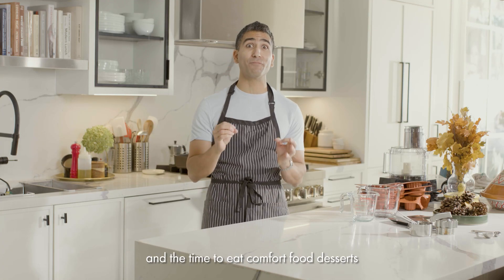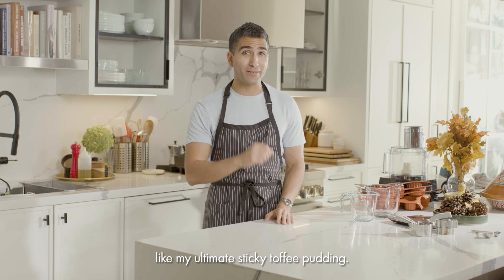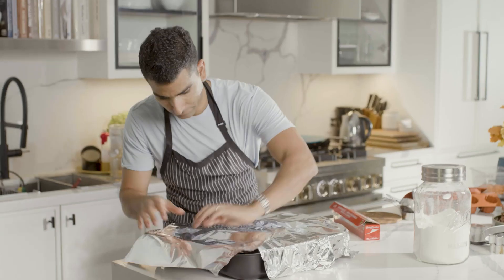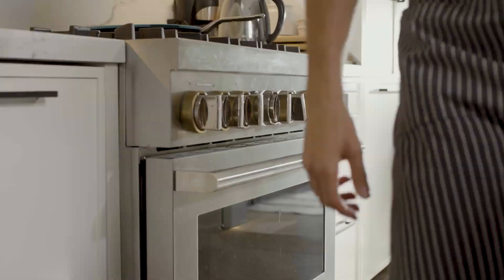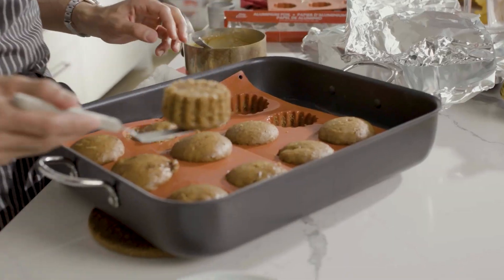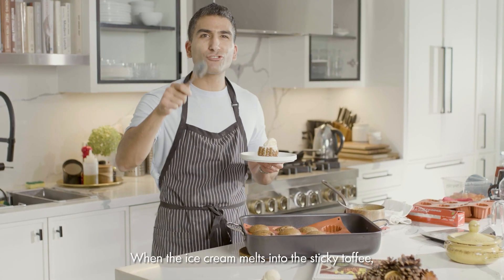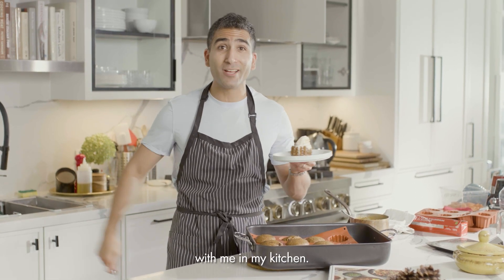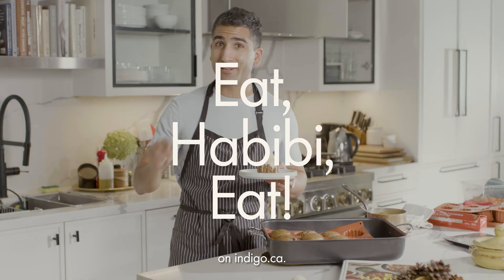Chef Shahir Massoud’s Sticky Toffee Pudding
Follow along as chef Shahir Massoud walks us through his Sticky Toffee Pudding recipe, exclusive to Indigo.
Indigo, Chapters and Coles: your Canadian destination for books, toys, home decor, gifts & more.